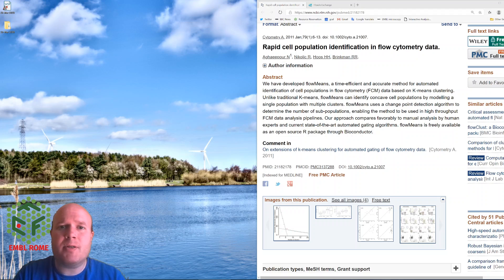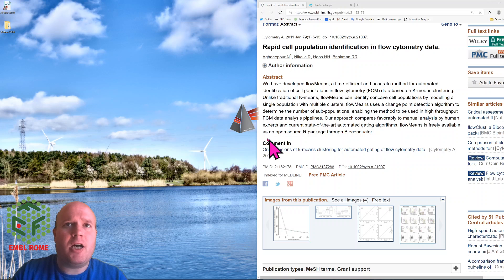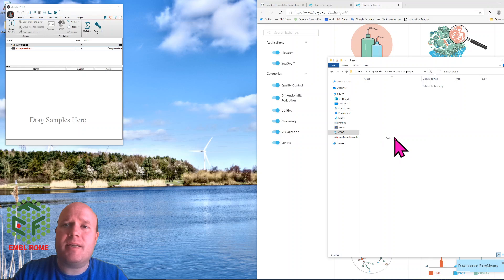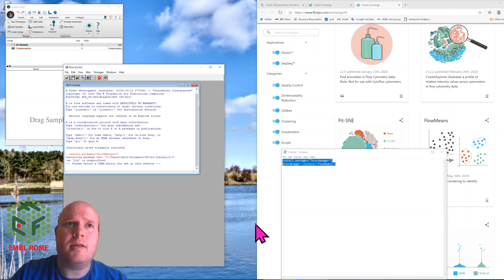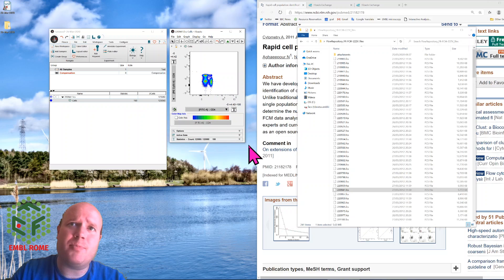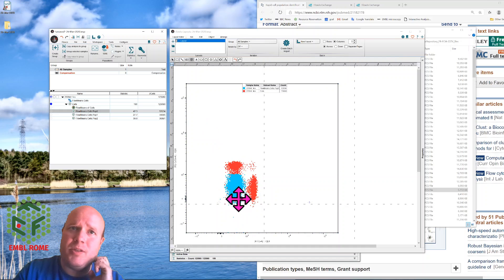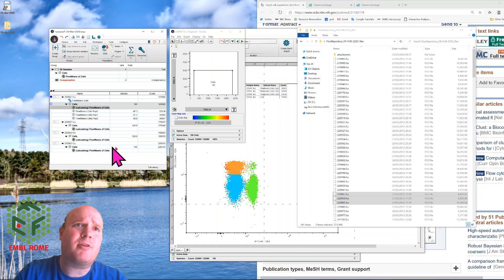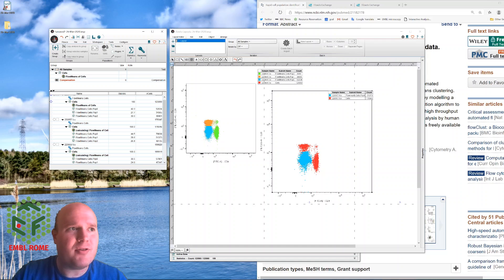Automatic gating using flowMeans in FlowJo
How to use the flowMeans plugin for FlowJo to automatically gate cell populations in flow cytometry data.

R text:
install.packages("biocManager")
BiocManager::install("flowMeans")